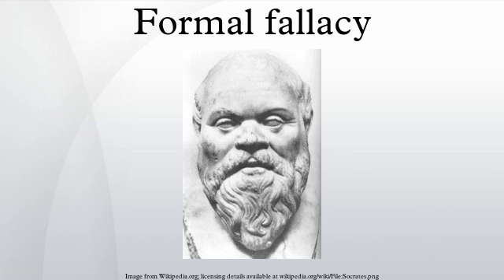Formal fallacy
In philosophy, a formal fallacy is a pattern of reasoning rendered invalid by a flaw in its logical structure that can neatly be expressed in a standard logic system, for example propositional logic. An argument that is formally fallacious is always considered wrong. A formal fallacy is contrasted with an informal fallacy, which may have a valid logical form and yet be unsound because one or more premises are false.
The presence of a formal fallacy in a deductive argument does not imply anything about the argument's premises or its conclusion. Both may actually be true, or even more probable as a result of the argument, but the deductive argument is still invalid because the conclusion does not follow from the premises in the manner described. By extension, an argument can contain a formal fallacy even if the argument is not a deductive one; for instance an inductive argument that incorrectly applies principles of probability or causality can be said to commit a formal fallacy.